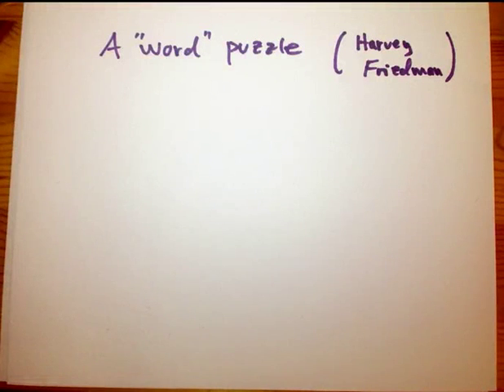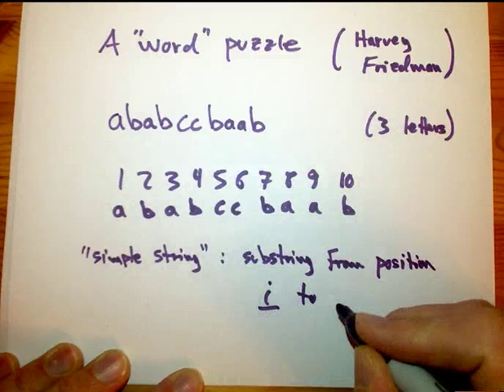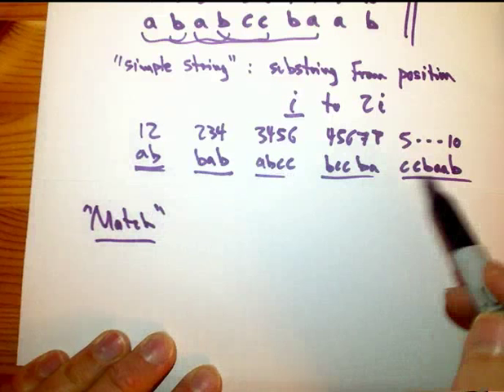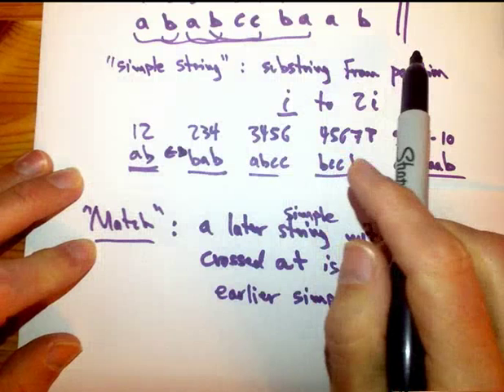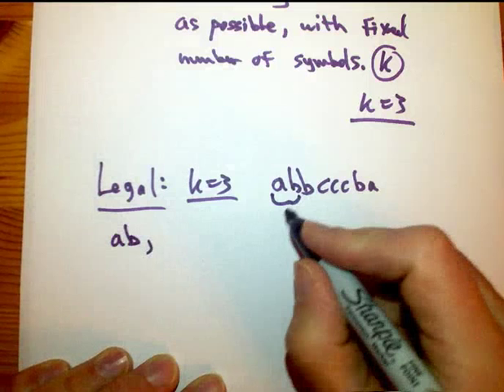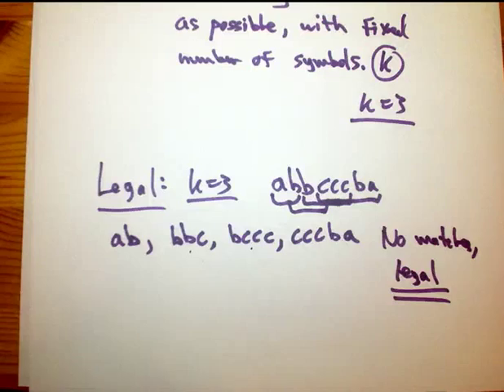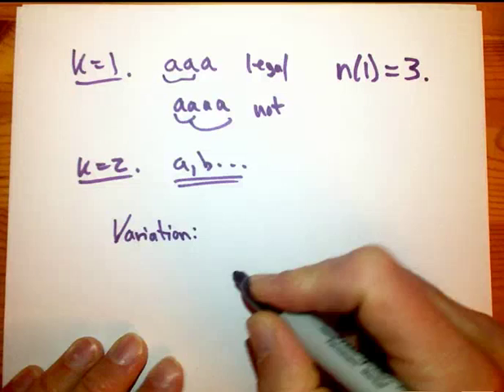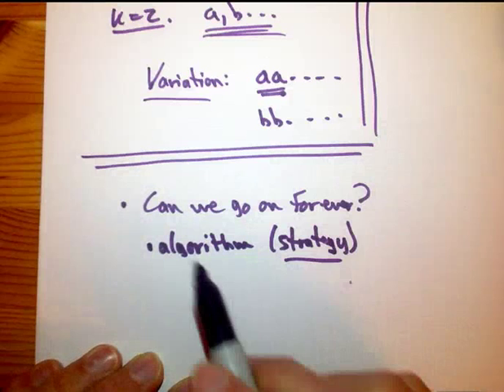Ridiculously Huge Numbers (Part 15)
A digression on a sequence (or "word") puzzle, that will lead us to Ramsey Theory and eventually back to even more ridiculously huge numbers than before!